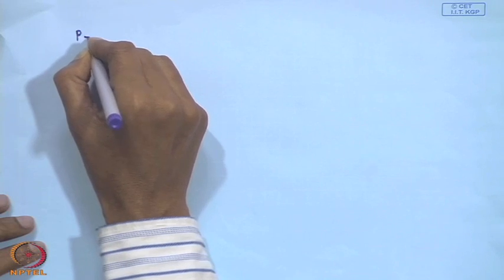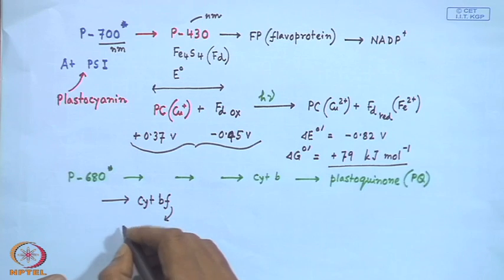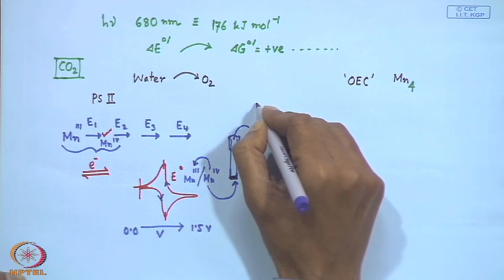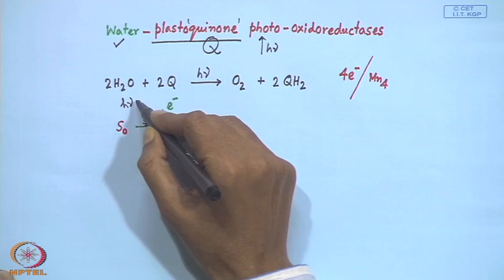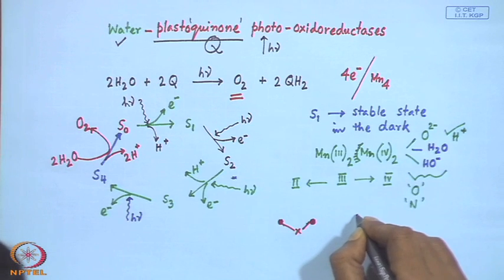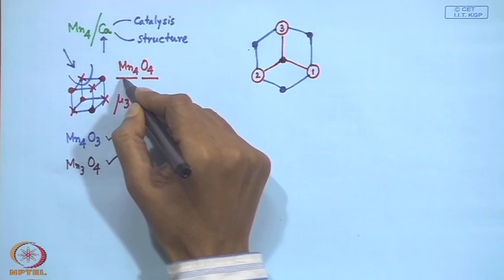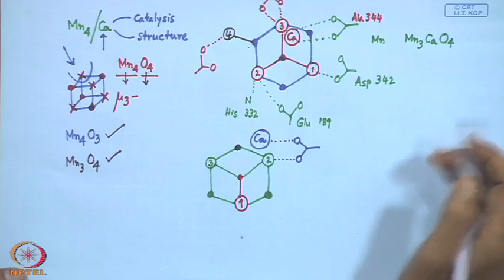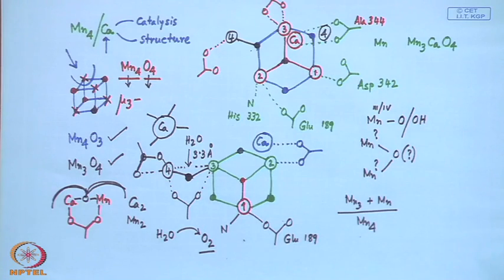Mod-15 Lec-15 Electron Transfer in Photosynthesis - II